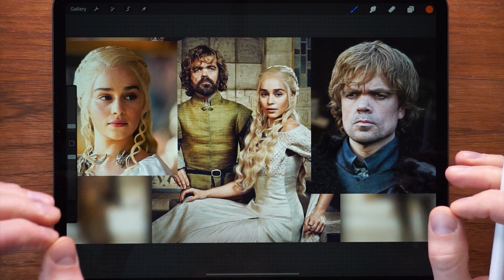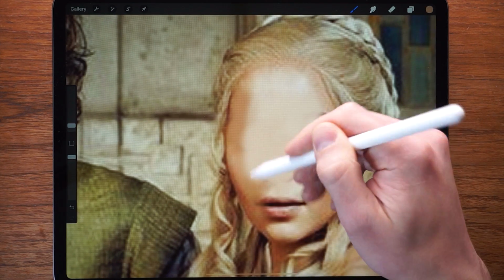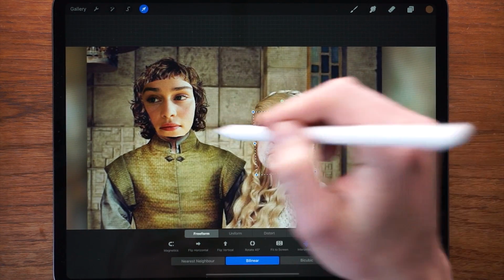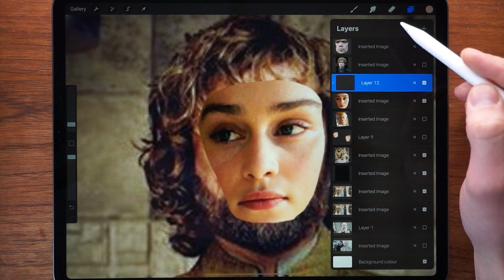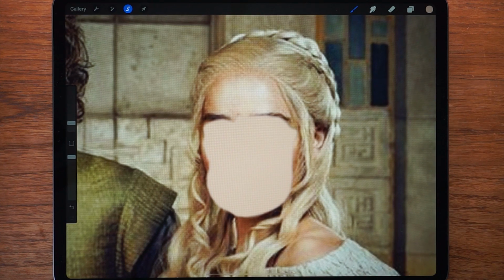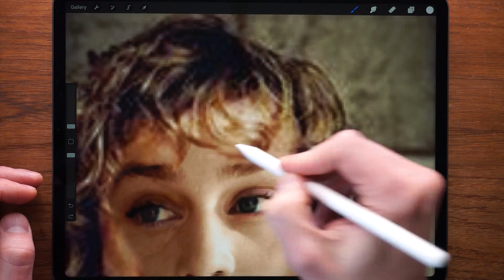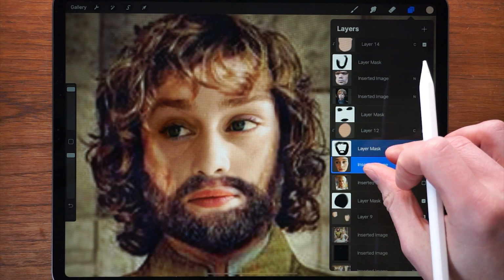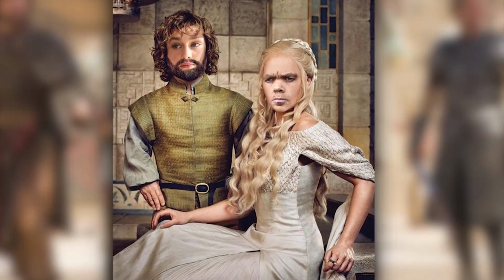Master Face Swapping in Procreate | No Photoshop!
Transform your iPad into a powerful face swapping studio with this Game of Thrones-inspired Procreate tutorial! Discover how to create professional face swaps without expensive Photoshop subscriptions or complex software.

In this step-by-step guide, I'll show you exactly how to swap Tyrion Lannister and Daenerys Targaryen's faces using only Procreate's built-in tools. You'll master essential techniques including masks, clipping masks, blend modes, the smudge tool, and warp transform—all native Procreate features! Learn how to match facial angles, blend skin tones seamlessly, and make precise color adjustments for stunningly realistic results.